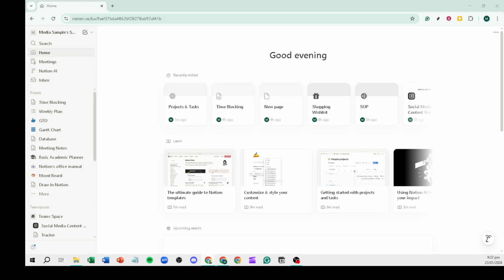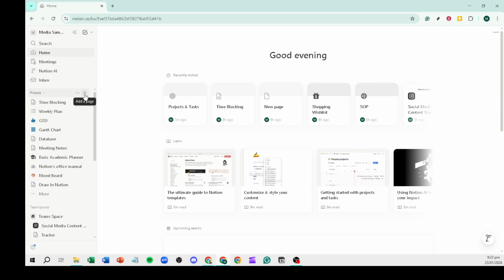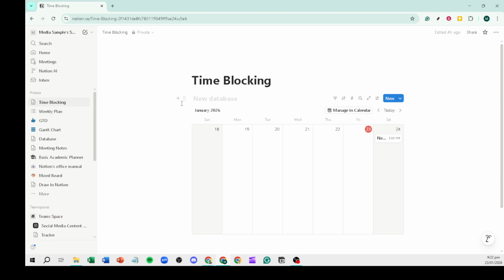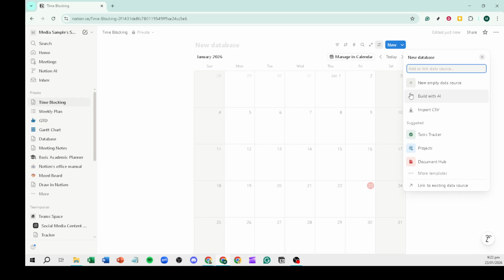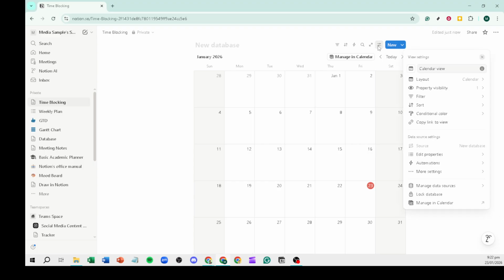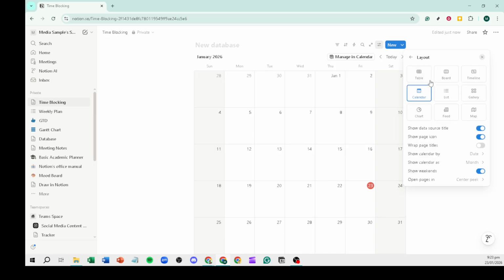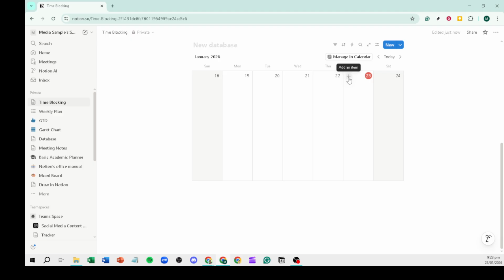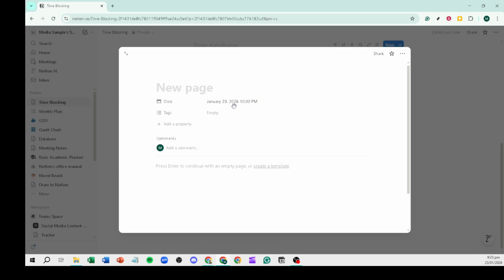Learn How to Use Notion for Time Blocking [2026 Guide]